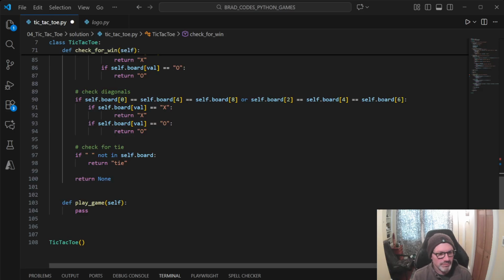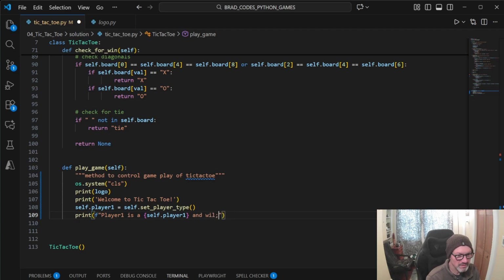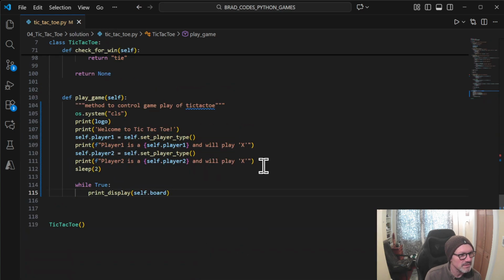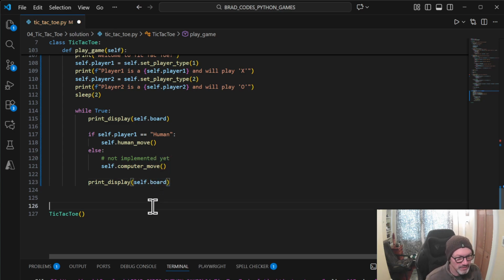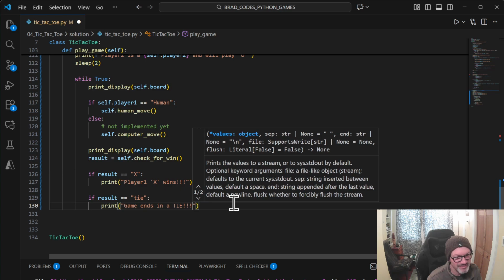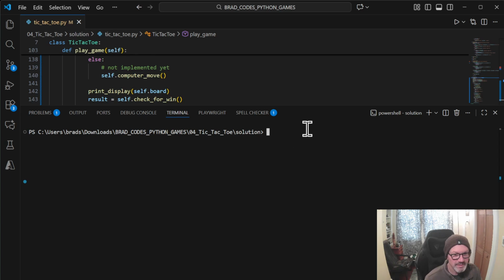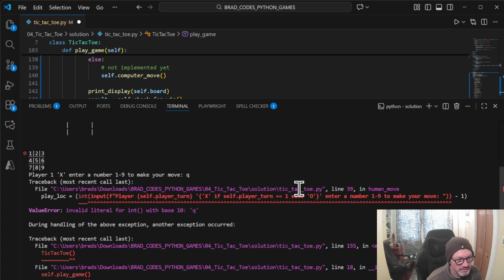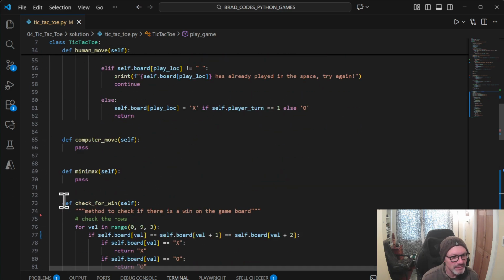Python Games - Tic Tac Toe Code Along 5 - Play Game!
Chapters:
00:00 Intro
00:55 Game setup part
05:56 Player 1 Move
10:50 Player 2 Move
12:35 Testing & Debugging
17:55 Conclusion